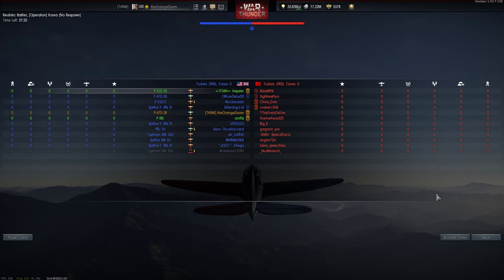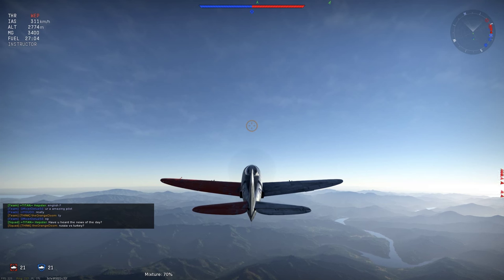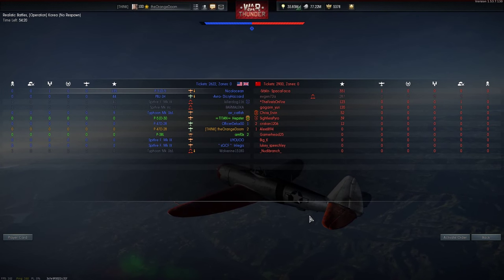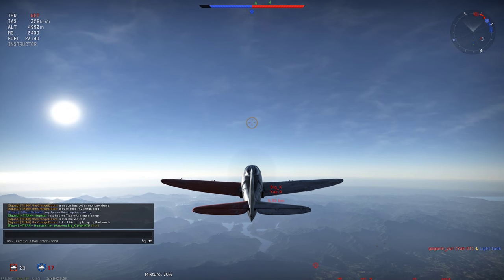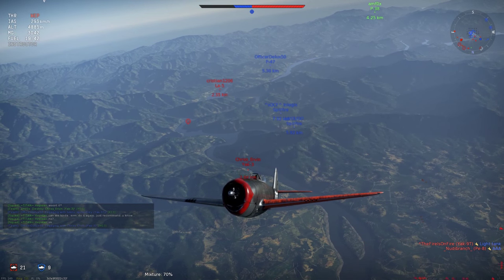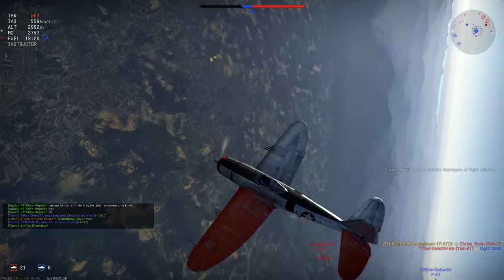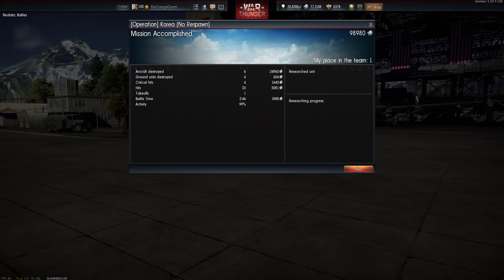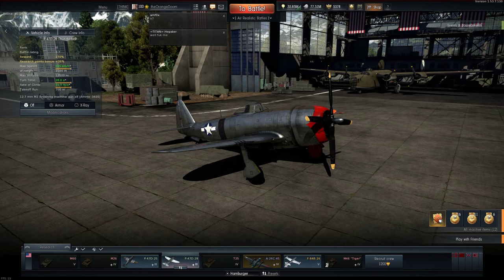War Thunder RB Gameplay - P-47D-28 - How To Fly?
►Welcome to part 1 of our Thunderbolt adventure. Let's see what happens when you fly a plane in the right way!

►Free Golden Eagles Code: muua8